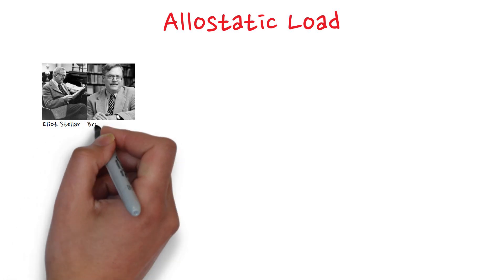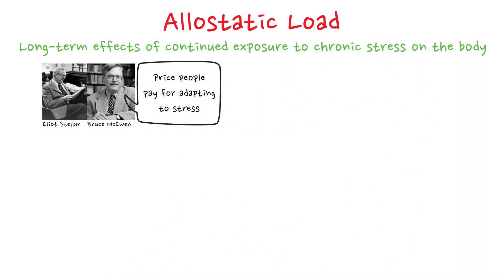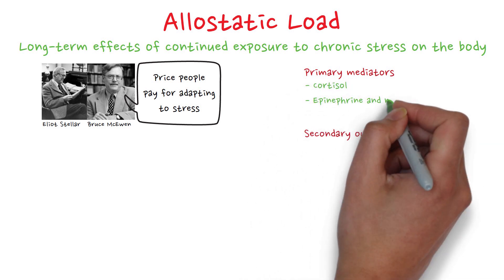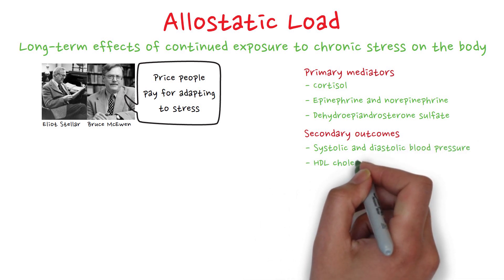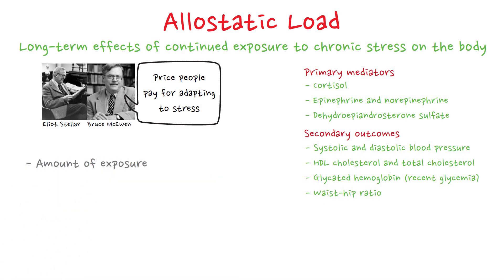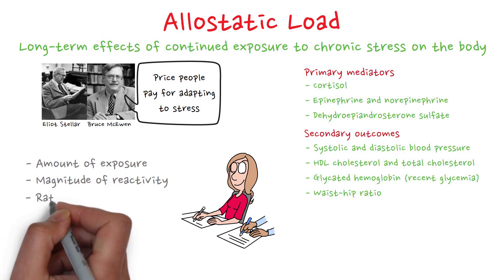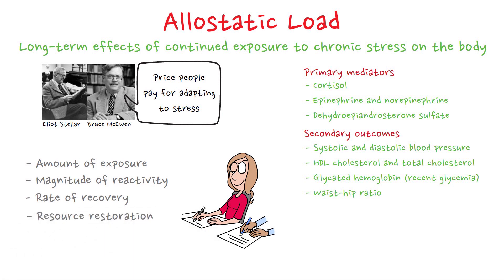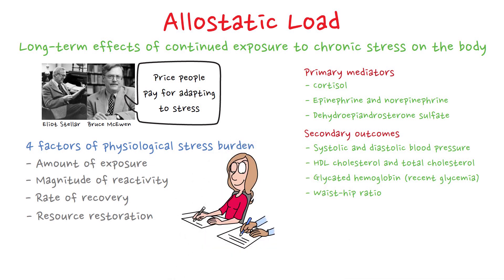Allostatic load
Based on: Sarafino, Smith. “Health psychology” Biopsychosocial interactions, Wiley, 2022. pp. 63, 64

Transcript:
Hey in this video we will talk about allostatic load. Allostatic load was introduced by neuroendocrinologist Bruce McEwen and psychologist Eliot Stellar in 1993. McEwen described allostatic load as the price people pay for adapting to stress. It refers to the long-term effects of continued exposure to chronic stress on the body. Simply put it’s the wear and tear on the body created by stress. You can think of things such as fluctuations in levels of hormones like cortisol and epinephrine or fluctuation of the blood pressure or the immune function. Signs of allostatic load are divided into 10 markers, divided in primary mediators and secondary outcomes. The primary mediators are for example:
- cortisol
- epinephrine and norepinephrine
- dehydroepiandrosterone sulfate. Dehydroepiandrosterone sulfate is the indicator of adrenal gland functioning.

Secondary outcomes are:
- Systolic and diastolic blood pressure
- HDL cholesterol and total cholesterol
- Glycated hemoglobin, it's the measure of recent glycemia
- Waist-hip ratio

There are 4 factors that contribute to accumulation of strain leading to allostatic load. First we have the amount of exposure. This is obviously key when we encounter more frequent, intense or prolonged stressors. We are likely to respond with a greater total amount of physiological activation.

In the second place we have magnitude of reactivity. So if we take any stressor for example taking an exam, some students might react strongly to it and other students might not even react to it.
And then we have: rate of recovery. So after you encounter a stressor like taking an exam your physiological responses might return to normal quickly but other students' responses can stay elevated.

Finally we have resource restoration. The resource we use during physiological strain gets replenished by various activities. Sleep is one of the most important activities that restores your body. Sleep deprivation itself can be a source of stress and contributes to allostatic load directly.
So when combined all these four factors determine our overall physiological stress burden.